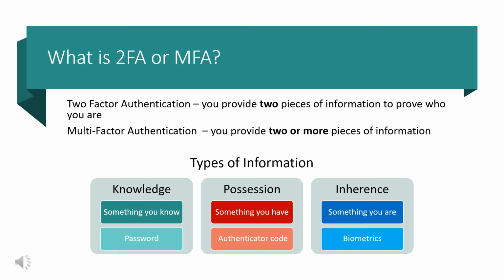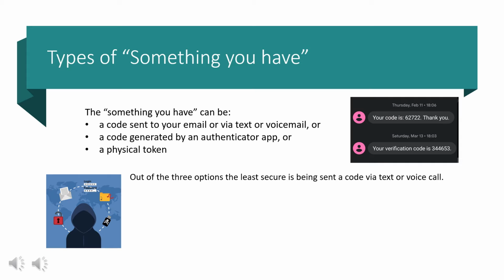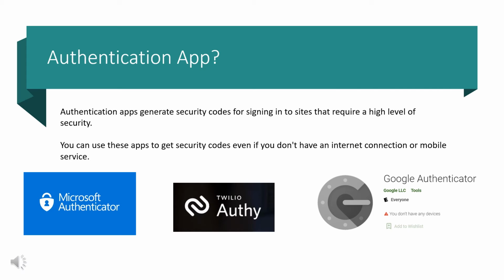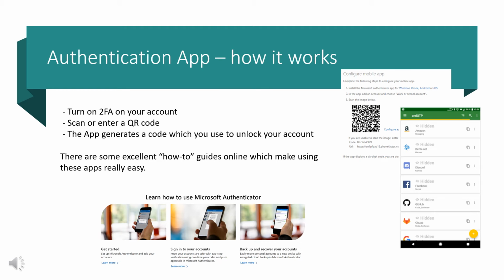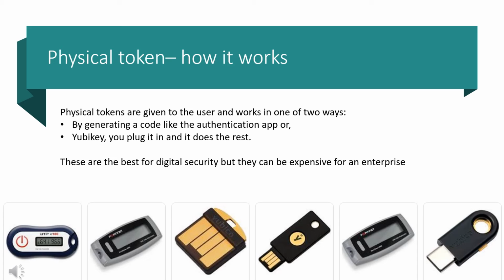What types of authentication can you have within 2FA?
Short video explaining what Two Factor Authentication (2FA) is and the types of authentication methods there are available for businesses to implement.